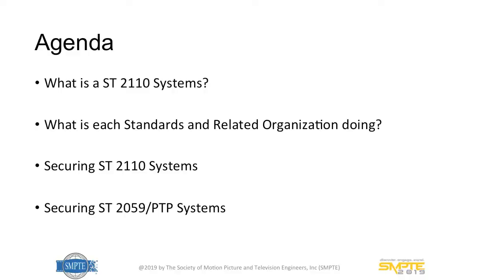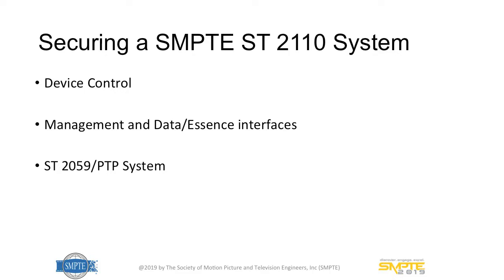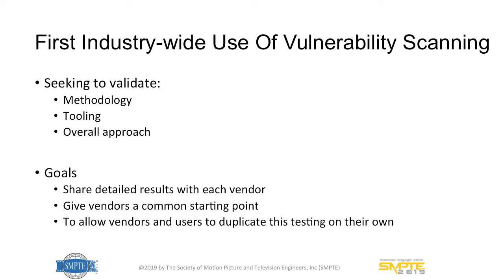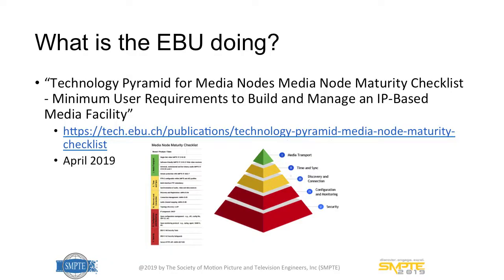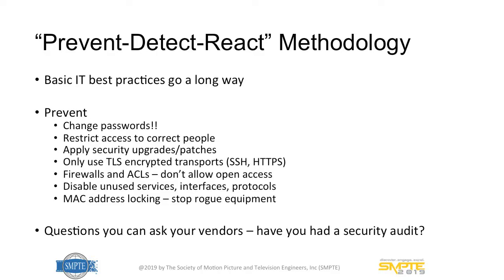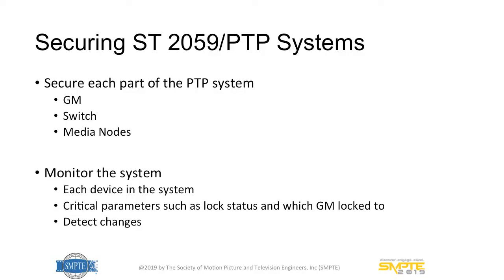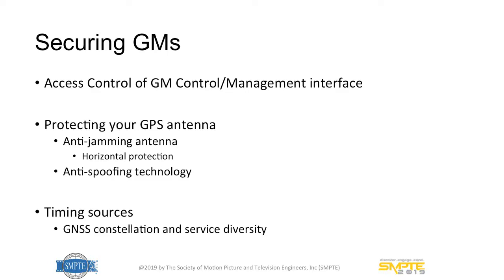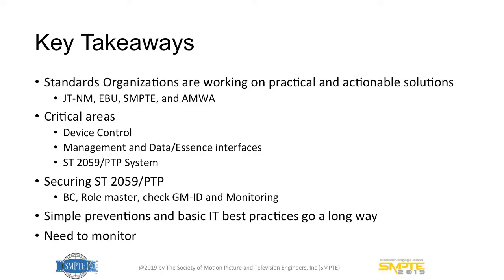SMPTE 2019: A Practical Guide to Securing SMPTE ST 2110 Systems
Full Title: A Practical Guide to Securing SMPTE ST 2110 Systems and What Standards and Related Organizations are Doing to Help

Securing SMPTE ST 2110 systems is becoming an important issue. Using SMPTE ST 2110 adds new ways that your facility can be attacked. For example, an attacker could disable your SMPTE ST 2059/PTP infrastructure, crippling your facility. Tackling the entire topic of security may seem like a daunting challenge. Many users and equipment vendors don’t know where to start.

To assist users and vendors, standards and related organizations such as SMPTE, the Joint Taskforce on Networked Media (JT-NM), the Advanced Media Workflow Association (AMWA), and the European Broadcasting Union (EBU) are working on specific parts of the security challenge. They are developing practical and actionable solutions. While these solutions don’t address all aspects of security, they are a good starting point to get the industry moving in the right direction.

This presentation will summarize the ongoing work in different standards and related organizations, and provide practical and actionable solutions for securing SMPTE ST 2110 systems. Because of its criticality, specific focus will be on the SMPTE ST 2059/PTP infrastructure.

Speaker:
Leigh Whitcomb (Imagine Communications)